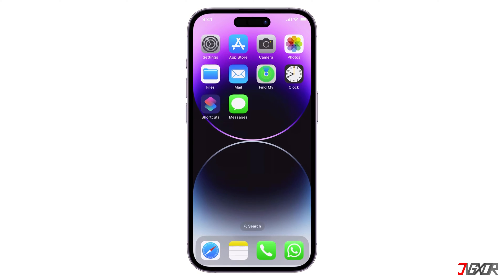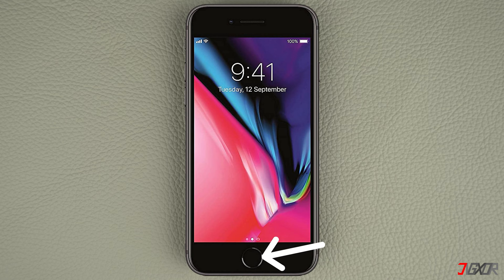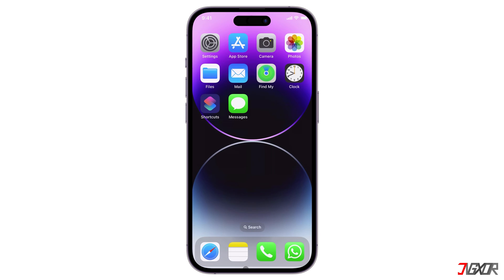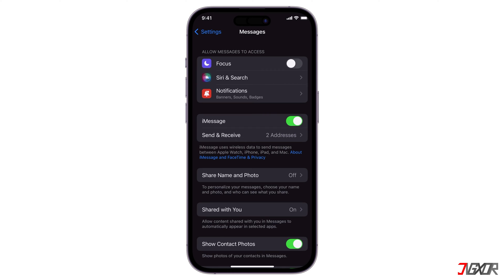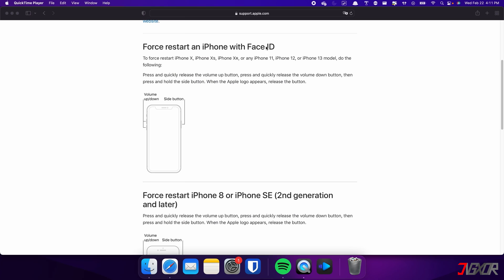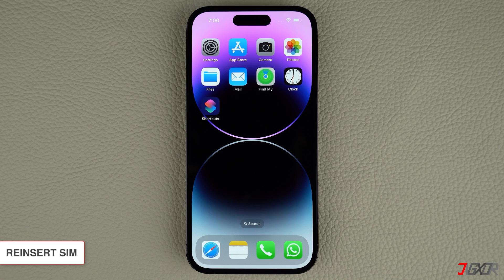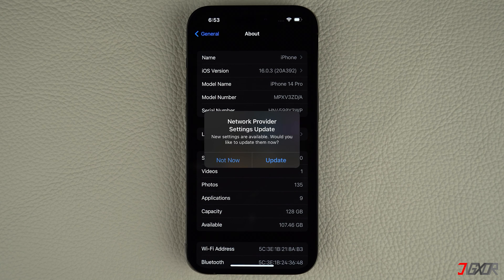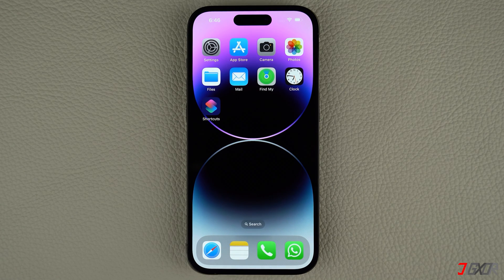Fix Text Messages/SMS not Sending on iPhone!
Are you having trouble sending messages on your iPhone? Don't worry, you're not alone. This is a common problem that can be caused by a variety of factors, such as network problems, software glitches, or incorrect settings. In this video, I'll show you some simple and effective ways to fix this issue so that you can start sending messages again. I'll also explain why this problem happens in the first place, so that you can avoid it in the future. Yours Jigxor

Video: 591